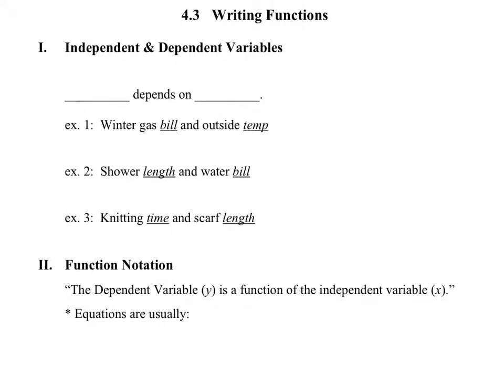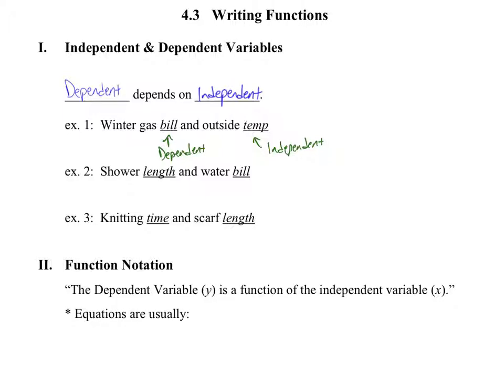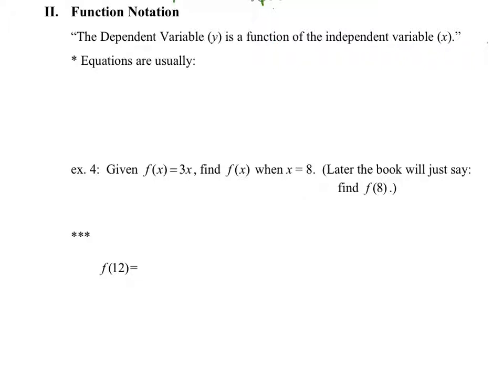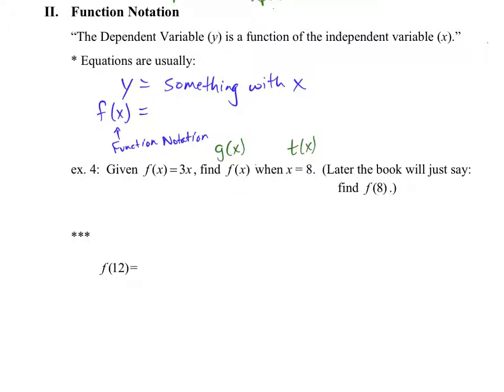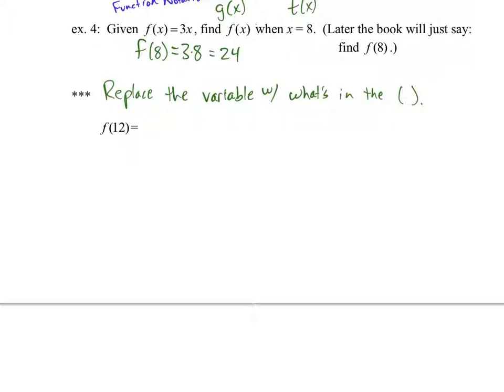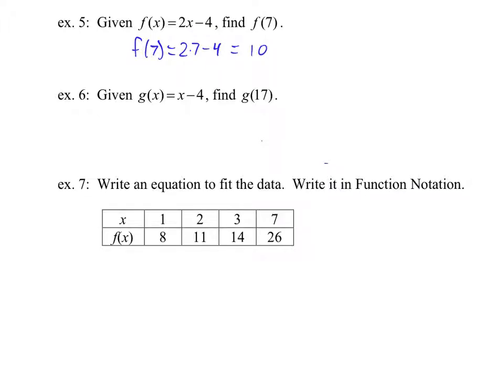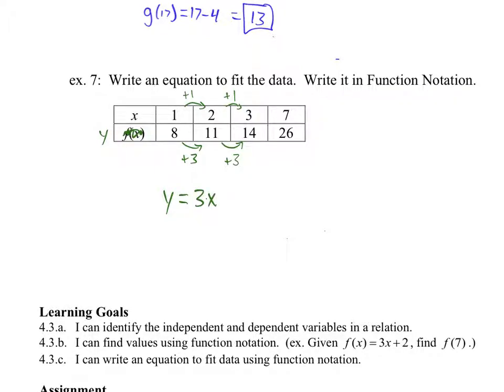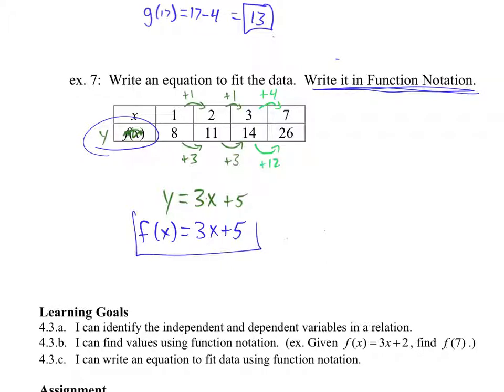Algebra 1: 4.3 Writing Functions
The video covers how to determine whether a variable is the dependent or independent variable.  Then it goes on to explain how to work with Function Notation (also called Euler's Notation).